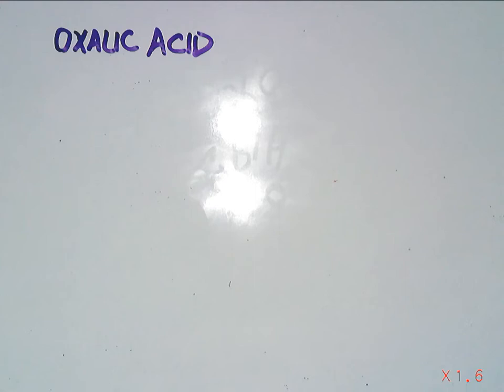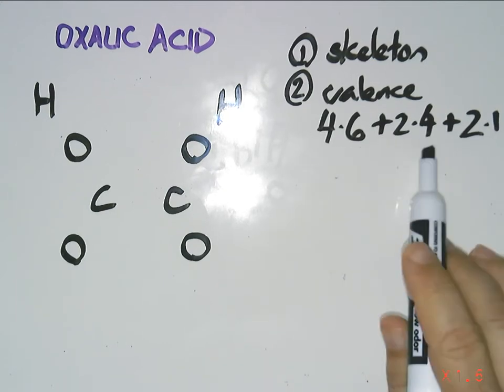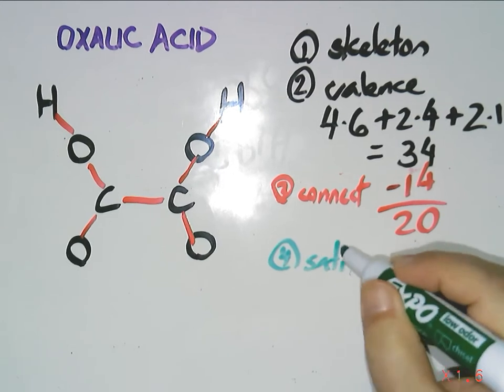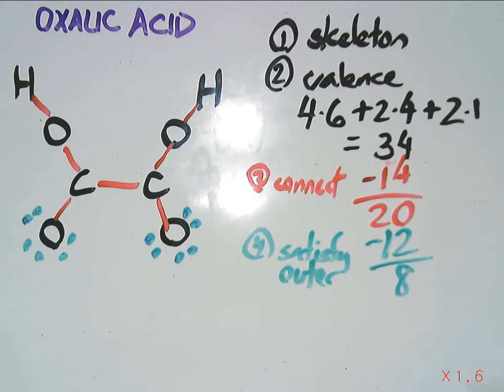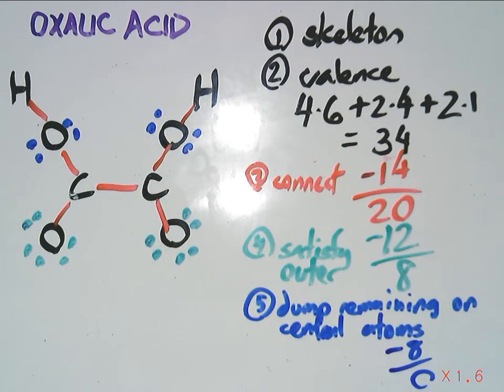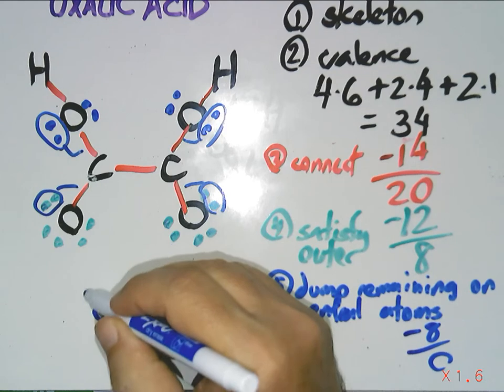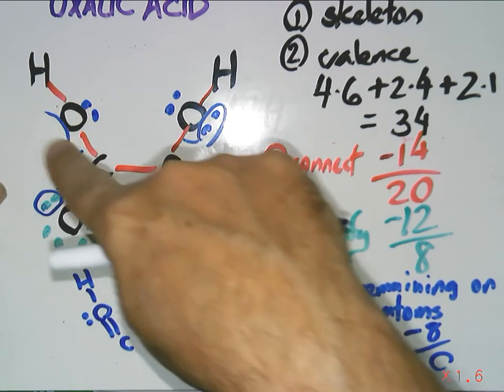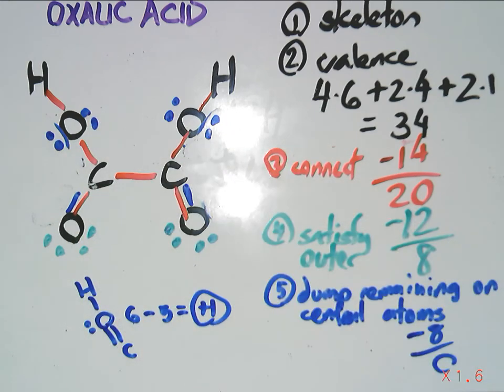Lewis Structure of Oxalic Acid